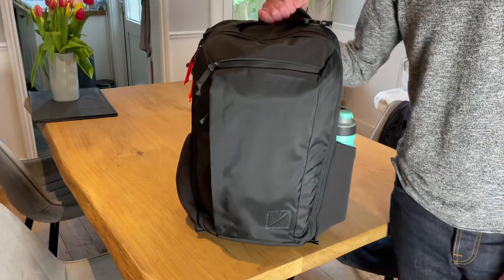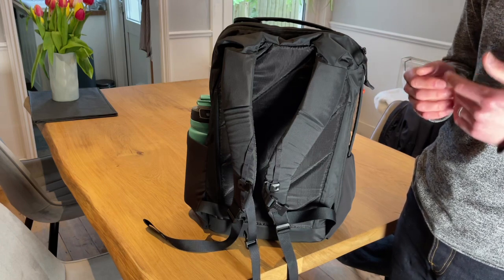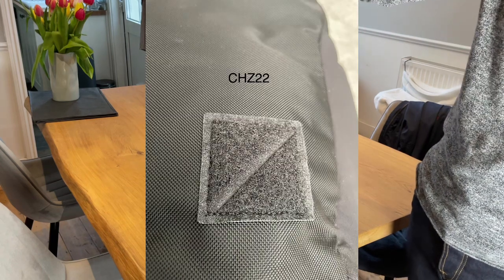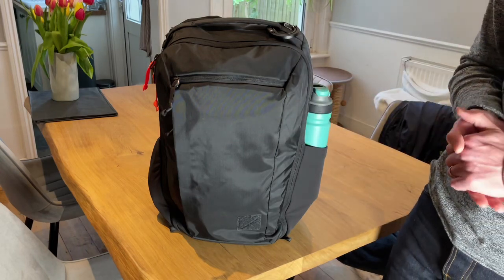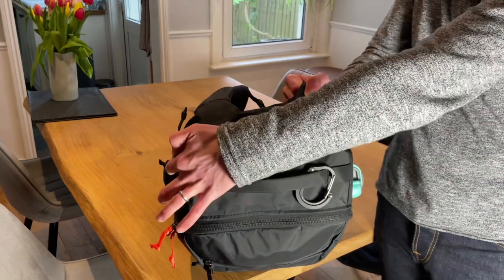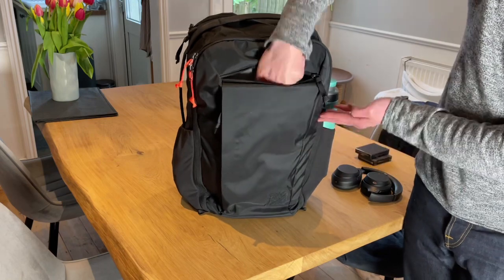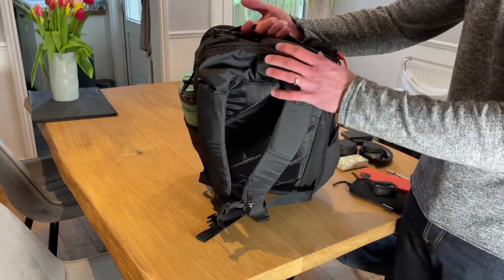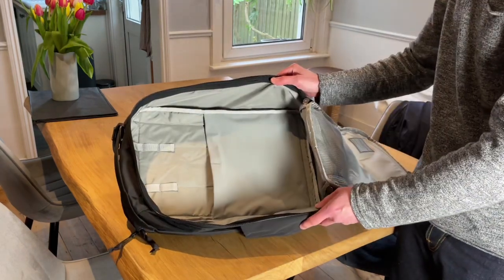Evergoods CTB26 backpack review - is this the best all-rounder?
This video is just my opinion, share in the comments below what you think of the Civic Travel Bag 26!

Go anywhere and do anything with Evergoods’ CTB26!